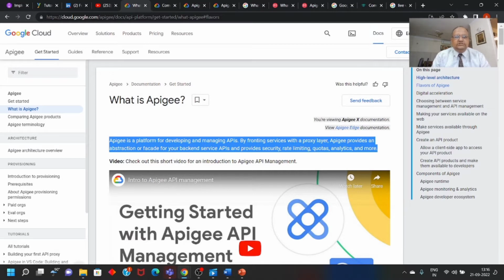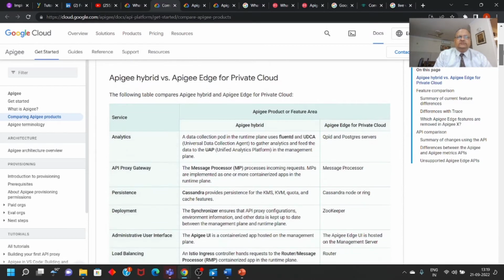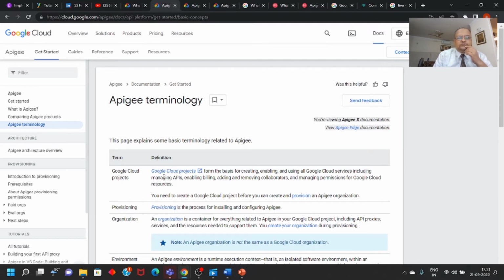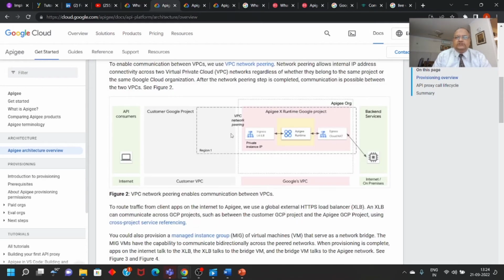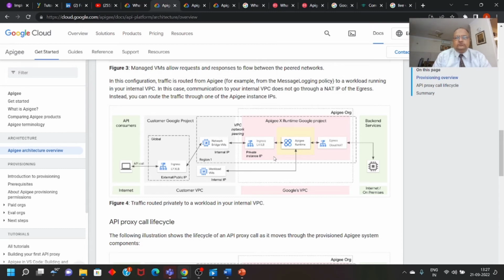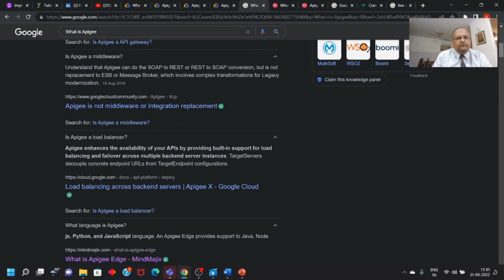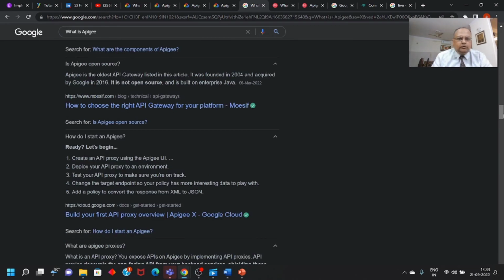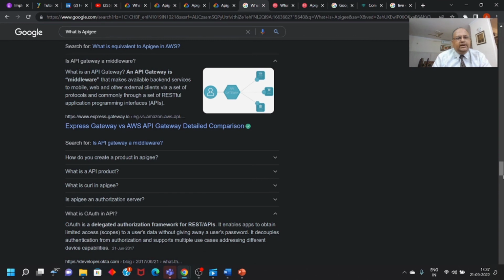Google Apigee API gateway is solution to support services in cloud & on-premises. Top level review.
Apigee is a platform for developing and managing APIs. By fronting services with a proxy layer, Apigee provides an abstraction or facade for your backend service APIs and provides security, rate limiting, quotas, analytics, and more.

Components of Apigee
Apigee consists of API runtime, monitoring and analytics, and developer services that together provide a comprehensive infrastructure for API creation, security, management, and operations.

Apigee enables you to provide secure access to your services with a well-defined API that is consistent across all of your services, regardless of service implementation. A consistent API:

Makes it easy for app developers to consume your services.
Enables you to change the backend service implementation without affecting the public API.
Enables you to take advantage of the analytics, developer portal, and other features built into Apigee.

Rather than having app developers consume your services directly, they access an API proxy created on Apigee. The API proxy functions as a mapping of a publicly available HTTP endpoint to your backend service. By creating an API proxy you let Apigee handle the security and authorization tasks required to protect your services, as well as to analyze and monitor those services.

Because app developers make HTTP requests to an API proxy, rather than directly to your services, developers do not need to know anything about the implementation of your services. All the developer needs to know is:

* The URL of the API proxy endpoint.
* Any query parameters, headers, or body parameters passed in a request.
* Any required authentication and authorization credentials.
* The format of the response, including the response data format, such as XML or JSON.

The API proxy isolates the app developer from your backend service. Therefore you are free to change the service implementation as long as the public API remains consistent. For example, you can change a database implementation, move your services to a new host, or make any other changes to the service implementation. By maintaining a consistent frontend API, existing client apps will continue to work regardless of changes on the backend.

You can use policies on the API proxy to add functionality to a service without having to make any changes to the backend service. For example, you can add policies to your proxy to perform data transformations and filtering, add security, execute conditional logic or custom code, and to perform many other actions. The important thing to remember is you implement policies on Apigee, not on your backend server.

Create API products and make them available to developers
1) Create one or more API proxies that map publicly available URLs to your backend services.
2) Create an API product that bundles your API proxies.
3) Deploy your API proxies and API product.
4) Let your developers know that the API product is available.

Once app developers know about the availability of your API product, they:
1) Register their client apps with your API product.
2) Receive an API key for the API product.
3) Make requests to your services through API proxies (which are bundled in the API product) and pass the API key with each request.